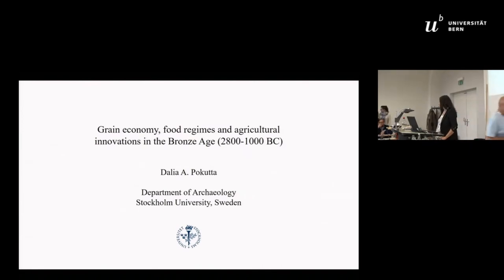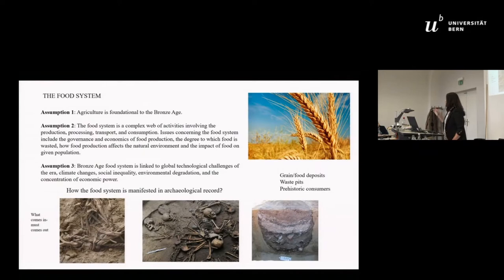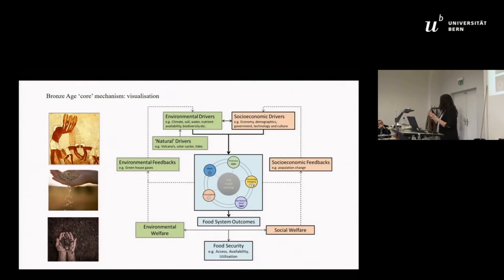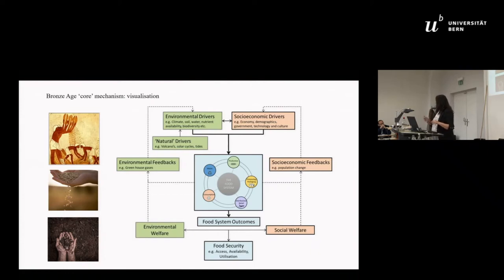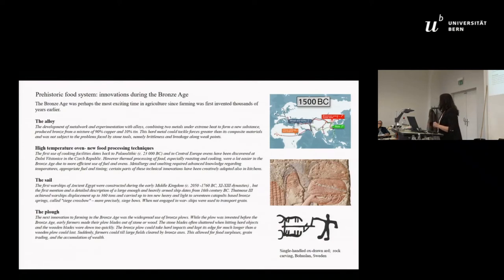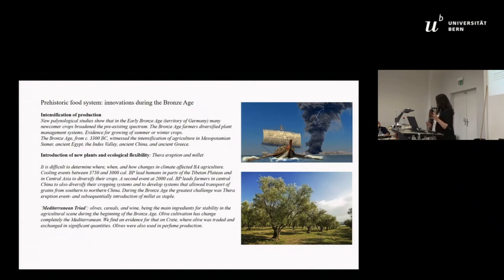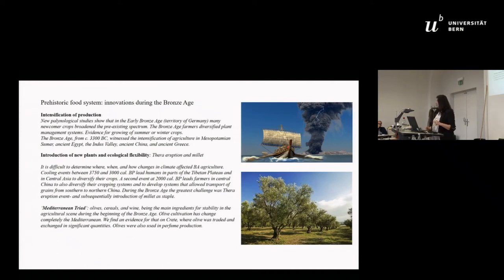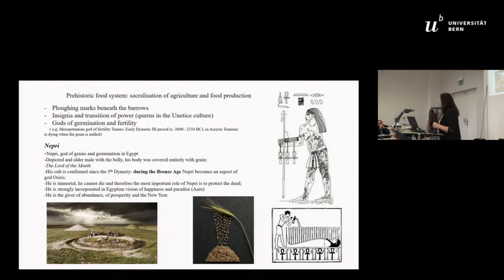GRAIN ECONOMY, FOOD REGIMES AND AGRICULTURAL INNOVATIONS IN THE BRONZE AGE EUROPE (2800-1000 BC)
The process of Neolithization in Europe and beyond generally can be seen as the emergence of very stable cultural adaptations; pottery making and sedentary agriculture with stock breeding. Looking from the isotopic perspective, however, the same pro-cess resulted also in strong unification of dietary practices over millennia in the whole of Europe. The Neolithic diet was, in some sense ”frozen in time”, and did not evolve in any spectacular manner for centuries. The pottery traditions may have varied in dis-tant regions of the continent, but the content of the dish was similar. Therefore complementary δ15N/δ13C isotopic values can be found in Neolithic bone materials across the whole of Europe, from Britain to Greece and from Portugal to Russia.The situation changed rapidly in the Early Bronze Age due to huge shifts in agriculture, through transmission of diverse organ-izational  models,  technologies,  and  socio-political  traditions.  The  civilizational  ”success”  of  the  Bronze  Age  was  grounded  on  numerous choices that were made by individuals and communities in the process of deciding what to eat. The Bronze Age con-sumption model enabled meeting human needs and wants, introducing selectiveness, excessiveness and food taboos. This new model encompassed a broad spectrum of need fulfillment activities, including status acquisition, identity formation, and social class identification. The rapid growth of metal-using consumer societies was accompanied by agricultural productivity, promot-ing technical progress and the optimum utilization of labor. The isotopic data from the Bronze Age shows, therefore, higher vari-ability and multidirectional regimes.In this presentation, I will focus on dietary practices in several Bronze Age populations based on isotopic data covering ca. 250 individuals from my own research in recent years. The isotopic datasets cover, among others the Unetice Culture Group (Poland and Czechia; 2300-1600 BC), the Tumulus (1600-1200 BC), Trzciniec (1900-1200 BC) and Lusatian cultures (1300-500 BC).

Author(s): Pokutta, Dalia (Stockholm University, Dept. of Archaeology, Archaeological Research Laboratory)